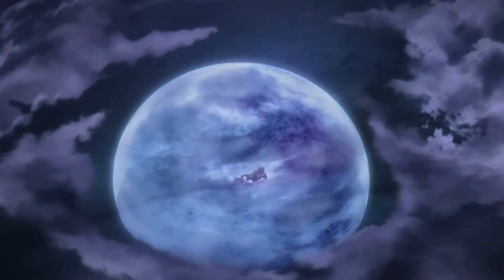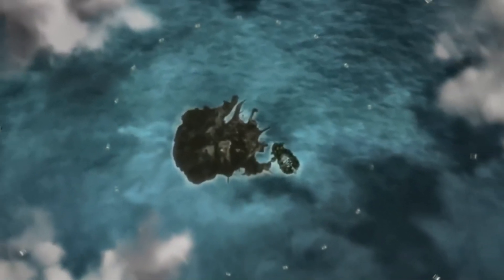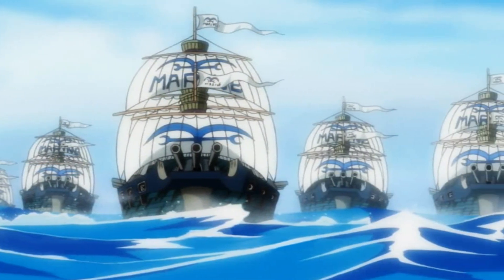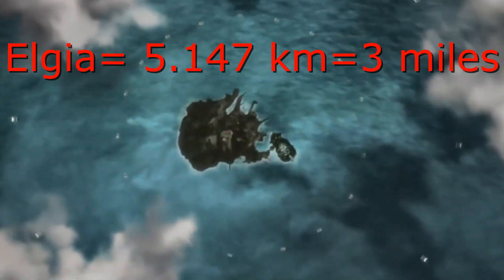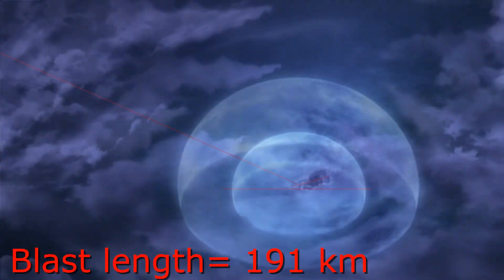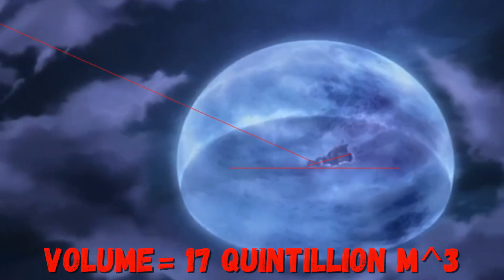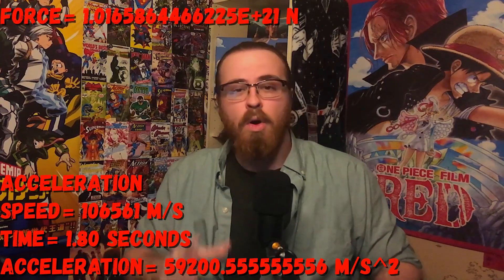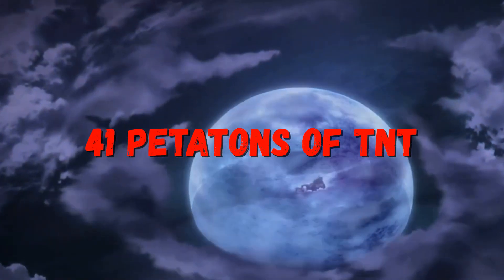World Shaking Power from One Piece Film: Red, Calculated! (One Piece Feat Analysis and Calculation)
In One Piece Film: Red Uta causes a blast so powerful that it moved the clouds. That is what we are going to calculate today. This. Feats is likely the greatest feat in the movie and one of the greatest in One Piece as a whole. Because I have seen no one talk about it, I have decided to take it upon myself and calculate it myself. So sit back and enjoy the show as I calculate the world shaking power of Tot Musica… or Uta.